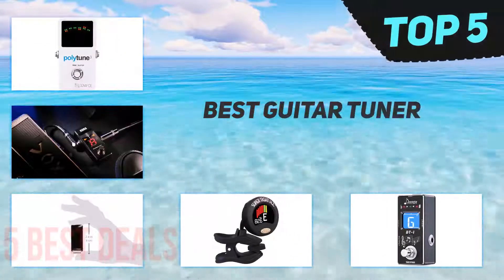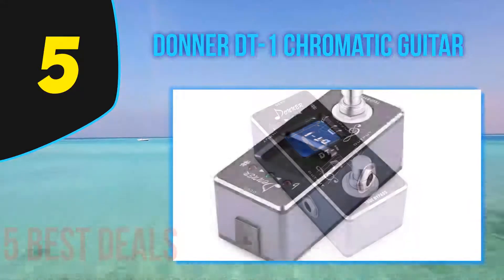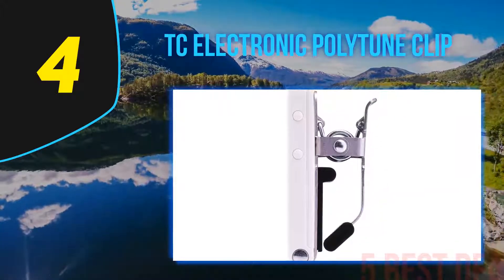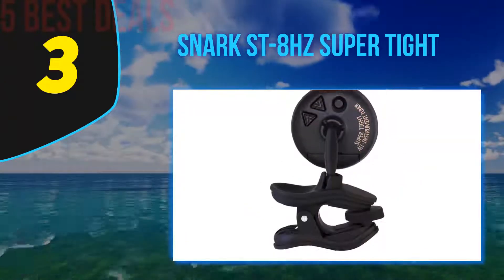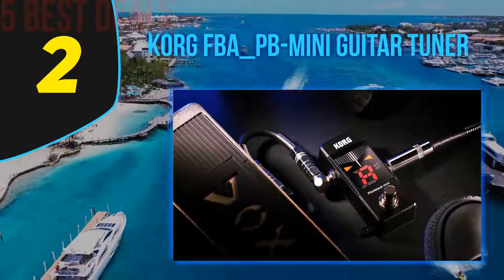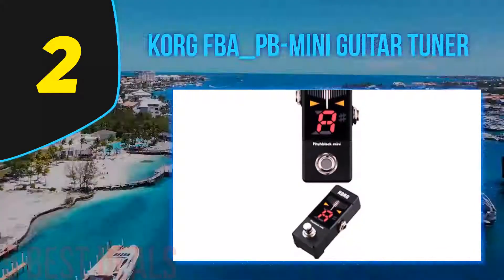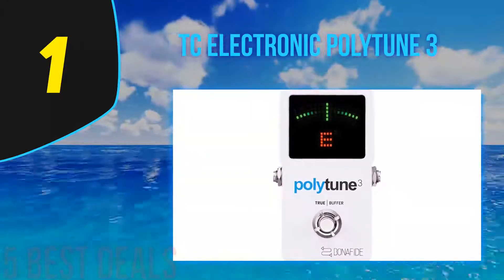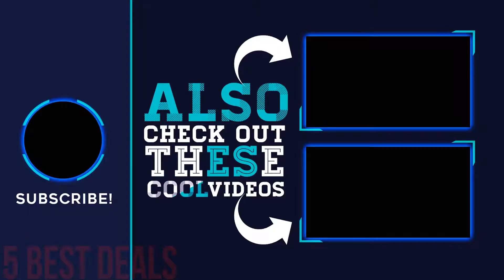5 Best Guitar Tuner in 2023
Here is the Updated Prices of the Best Guitar Tuner in 2023!

Things that we mentioned in this video:
1. TC Electronic PolyTune 3 - B06Y4G7NQD
2. Korg FBA_PB MINI Guitar Tuner - B01CJKS7TE
3. TC Electronic PolyTune Clip - B00ZU4G0ZK
4. Snark ST 8HZ Super Tight - B01H74YYJO
5. Donner Dt 1 Chromatic Guitar - B00MO6KKSK